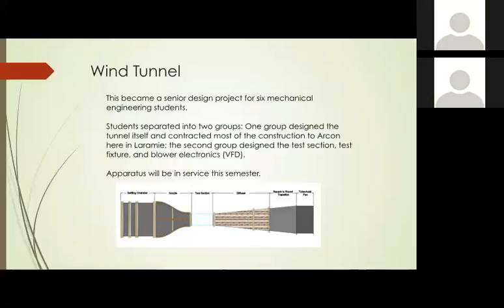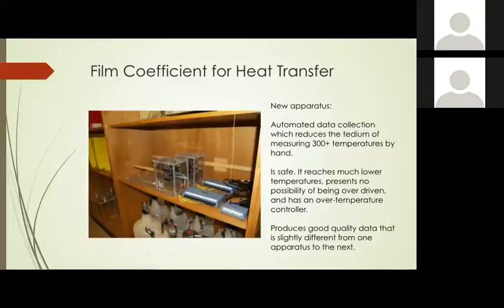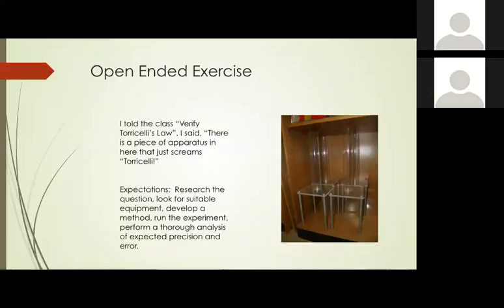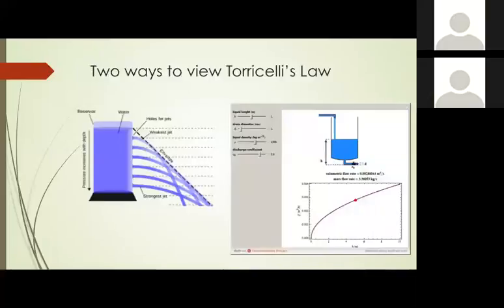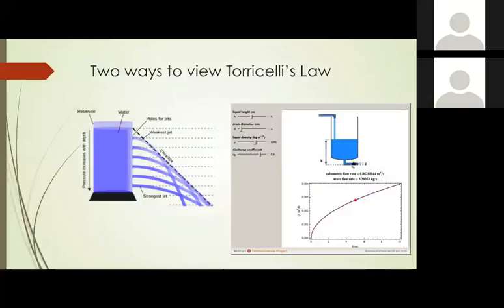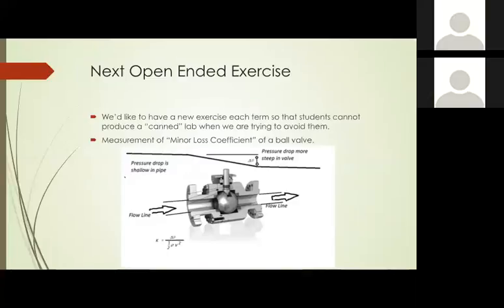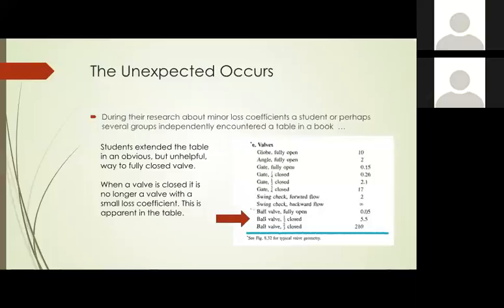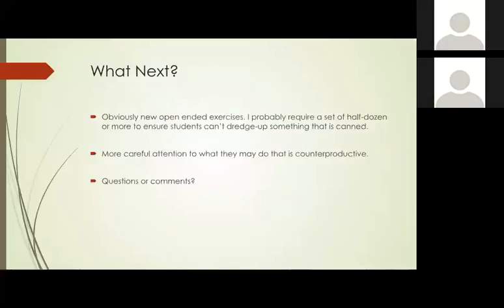TNT 1 Active Learning Kevin Kilty 2 15 17